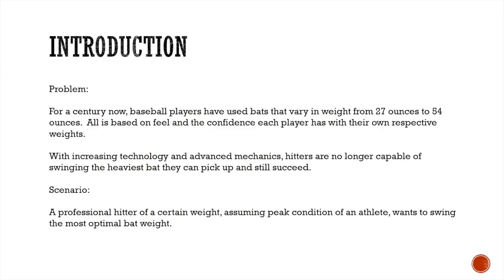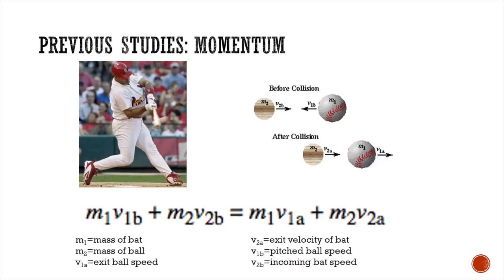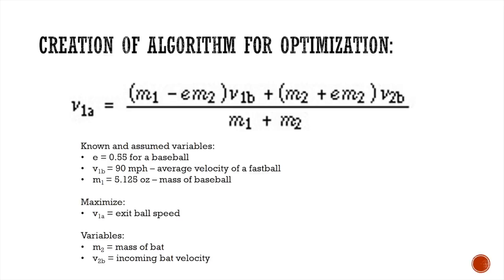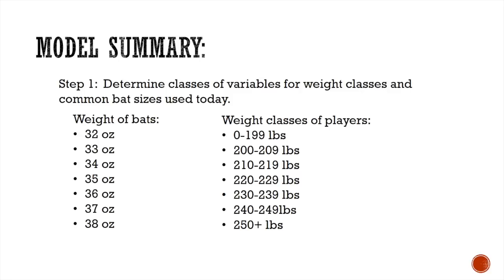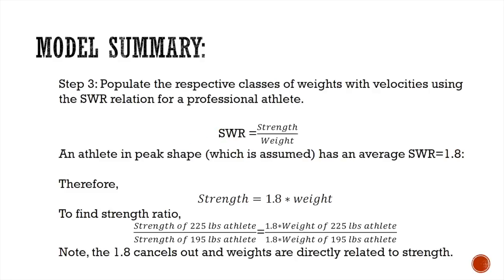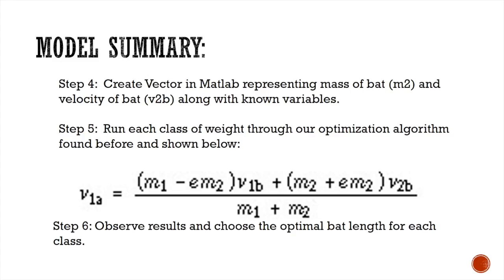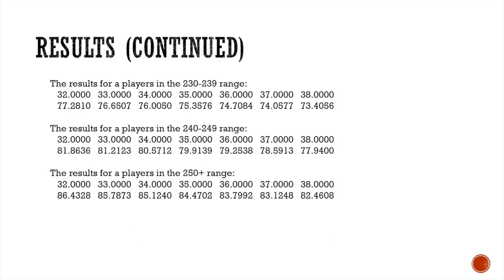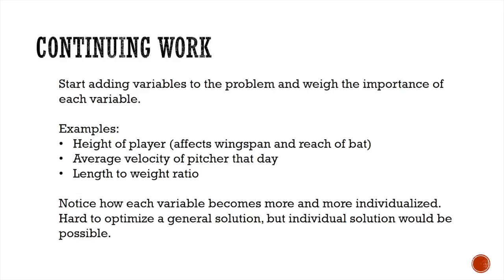Optimization Final Presentation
This video is about Optimization Final Presentation